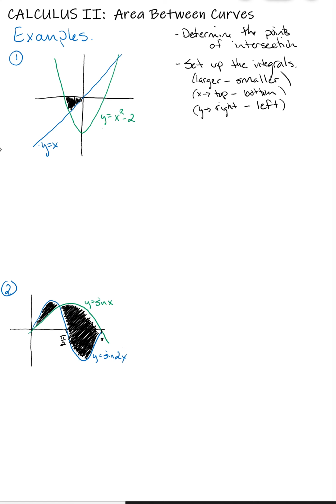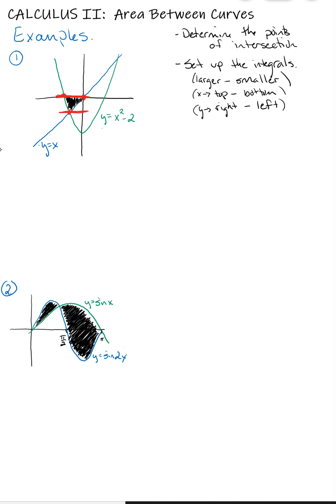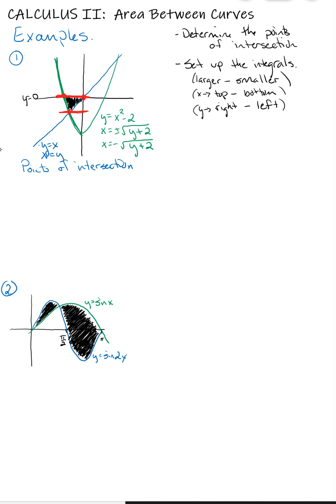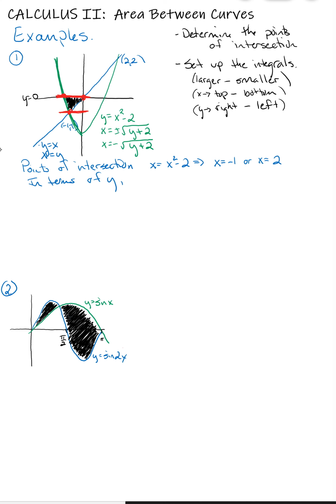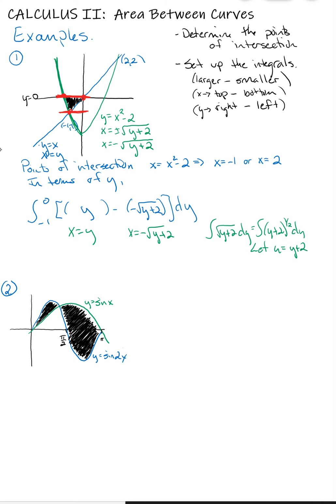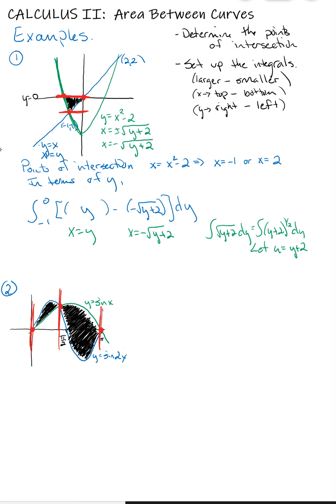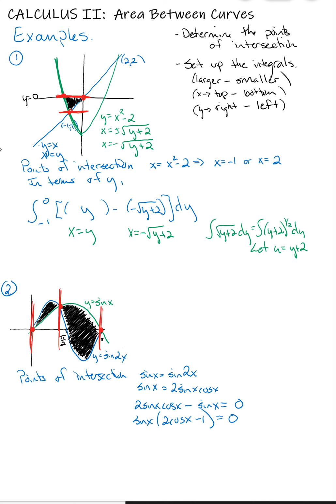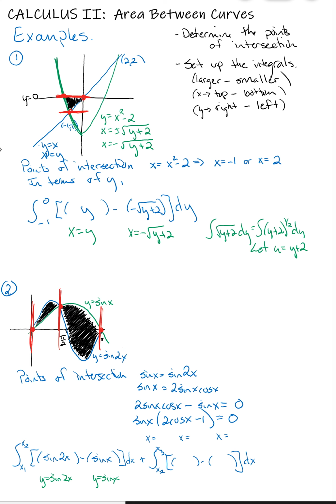Calculus II: Integration Application: Area Between Curves (Set Up)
Examples:  Set up integrals for the area between two curves.